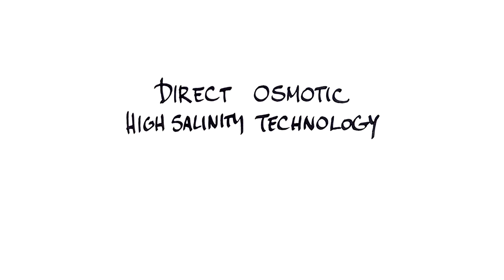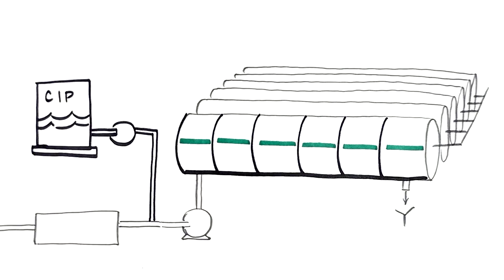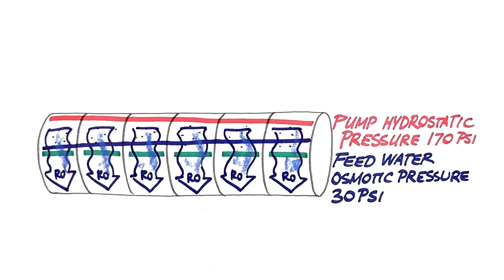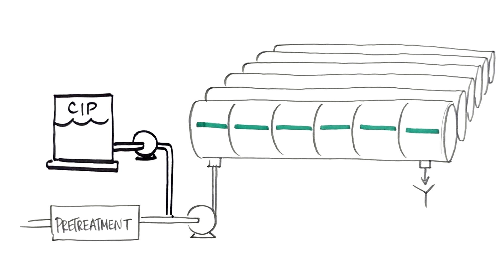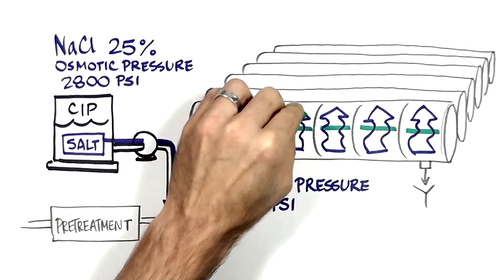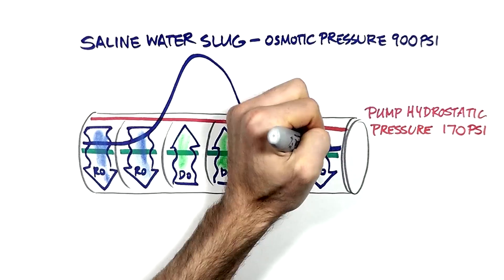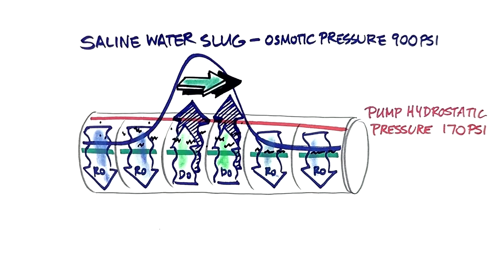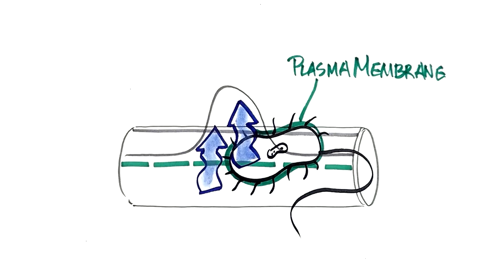Osmotic Membrane Cleaning Part 1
New technology of keeping RO and NF membrane clean without harsh chemicals.  It is On-line membrane backwashing technology without stoppage of High pressure pump.  Technology approved by all main RO membrane manufactures and the Health Department of California.   It is successfully Implemented in eleven SWRO, BWRO, Waste Water RO plants.
US Patent 7658852; Israeli Patent No. 169883; Australian Patent No. 5254337BB; Singapore Patent Application No. 0153812A1
Benefits operational:
Simplify Operation of RO plant; Reduces downtime and increases water production time; Increase RO plant availability; Decreases man power for cleaning and maintenance; Reduces risk of RO plant malfunction.
Benefits Environmental:
Eliminates harsh chemicals and biocides use; Eliminates disposal of  CIP solutions;
Benefits Technological.
Reduces O&M cost; Decreases permeate conductivity; Reduces the feed pressure and the pressure drop; Lowers power consumption; Lengthens membrane life